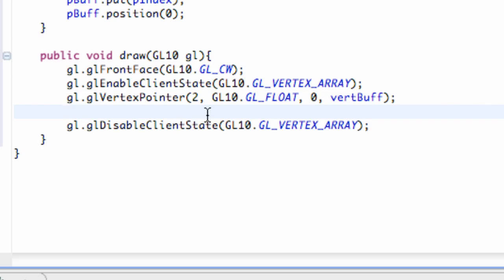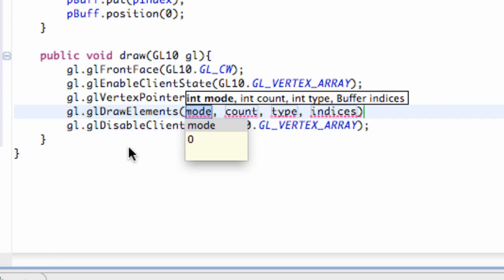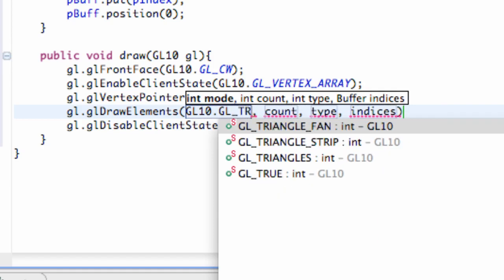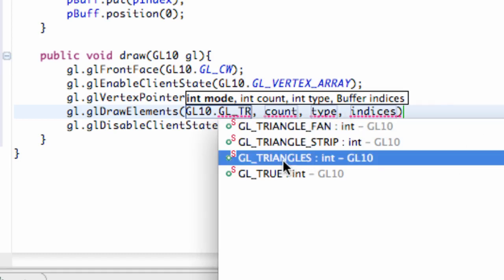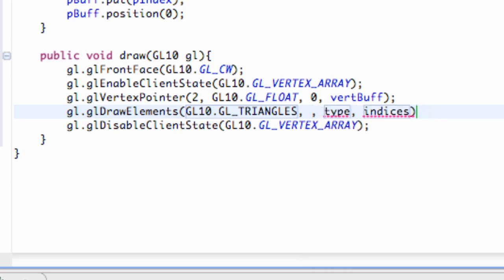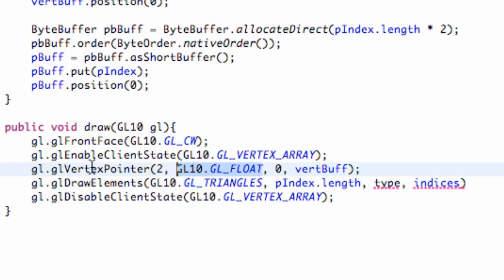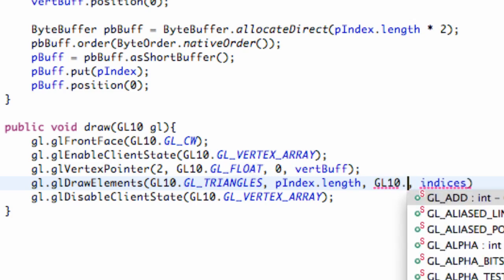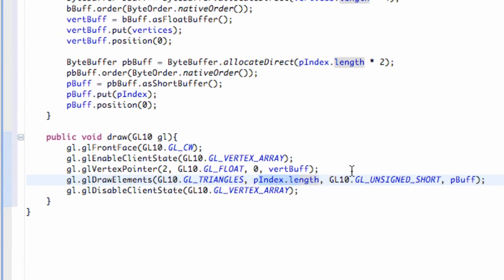Android Application Development Tutorial - 175 - glDrawElements method